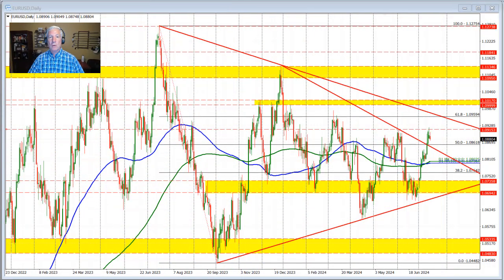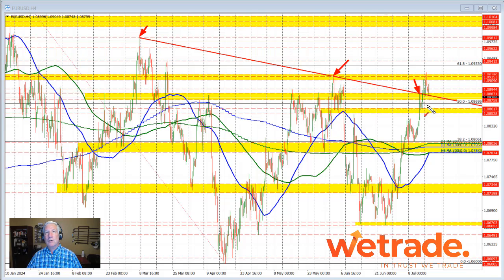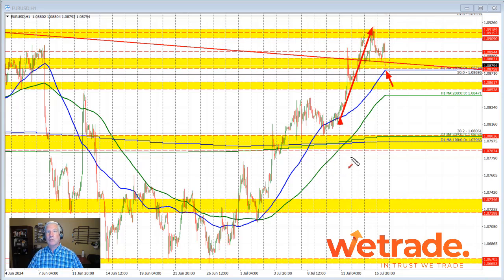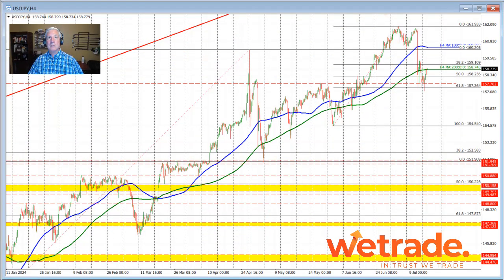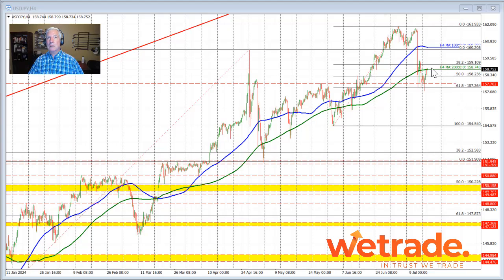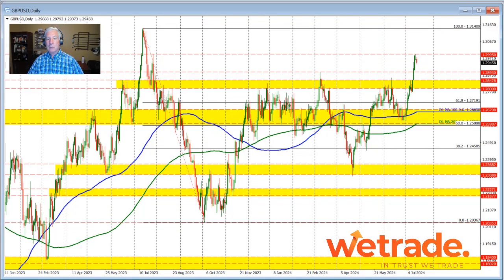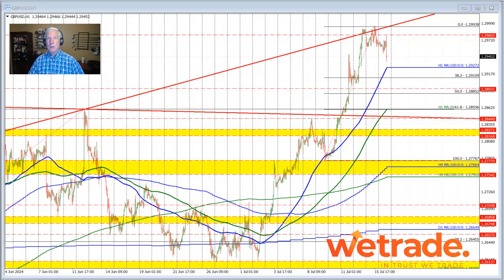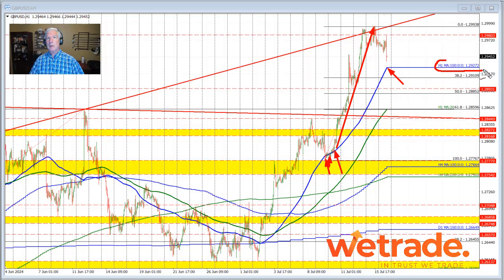Kickstart the FX trading day for July 16 w/a technical look at the EURUSD, USDJPY & GBPUSD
Retail sales help to send the USD higher